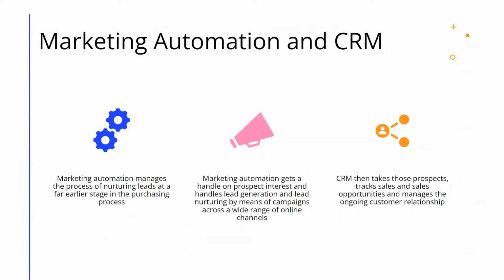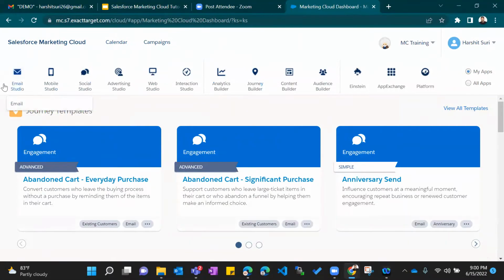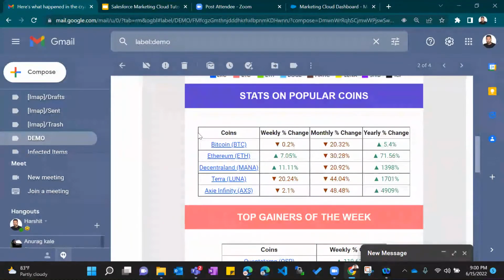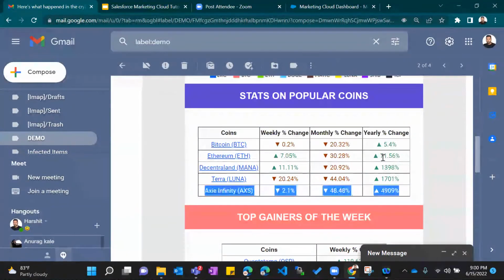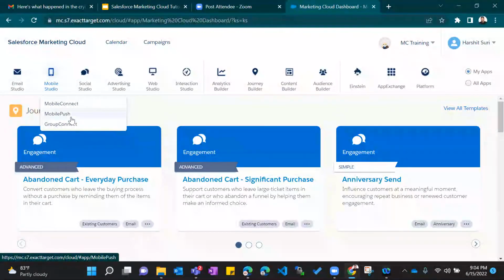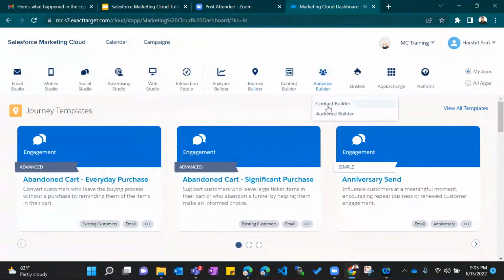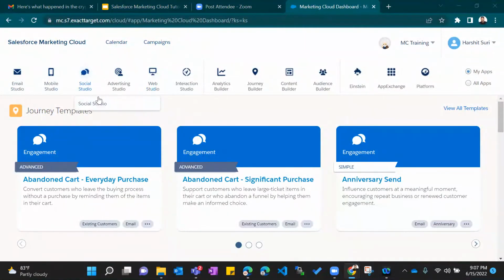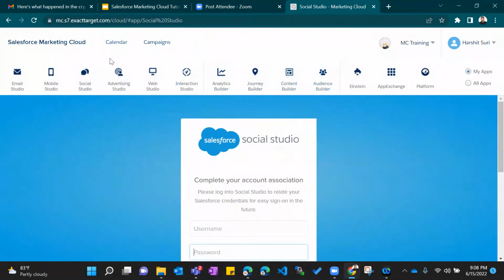Salesforce Marketing Cloud online training Demo